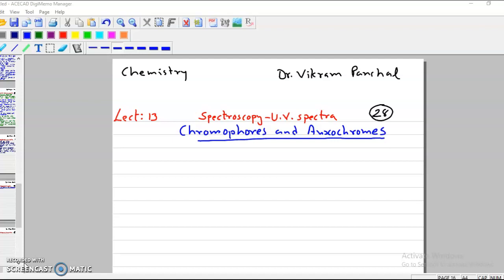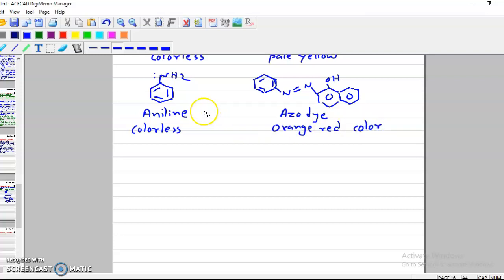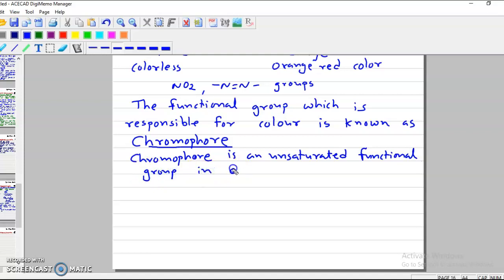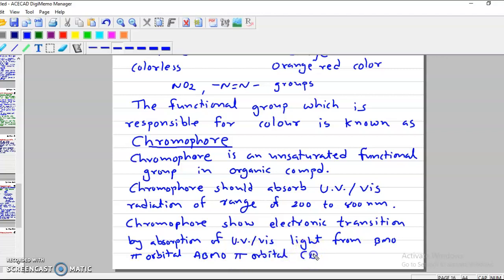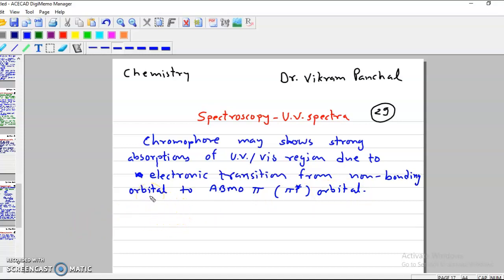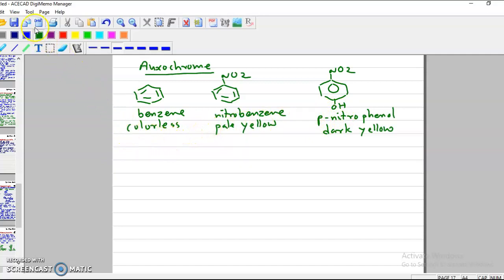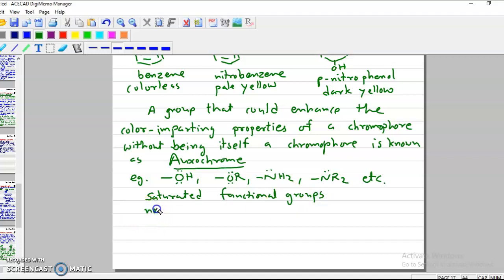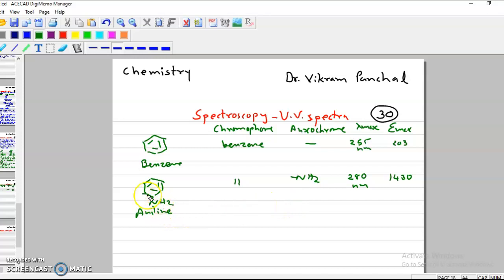LECT-13 SPECTROSCOPY-U.V. SPECTRA